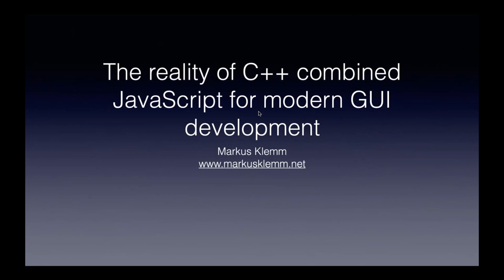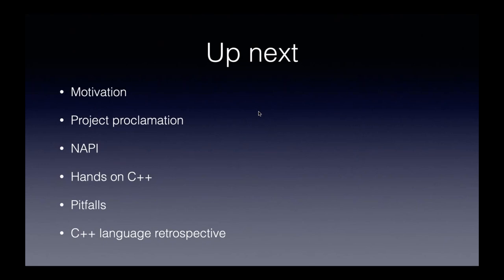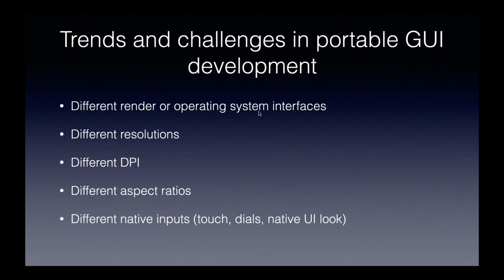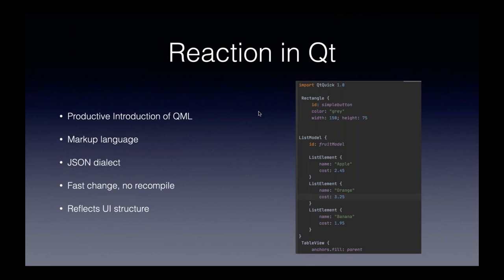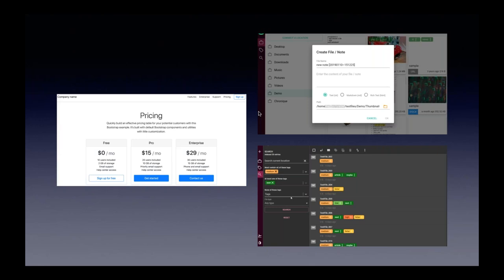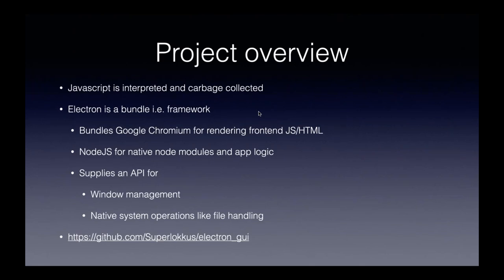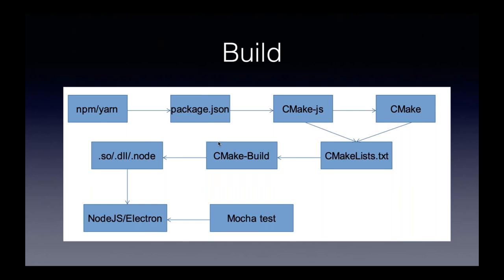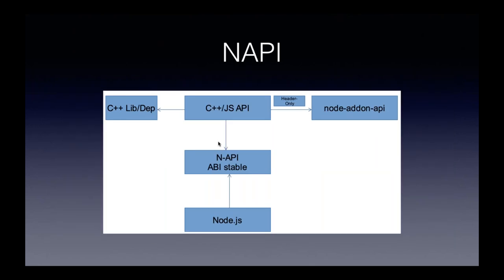Markus Klemm "The reality of C++ combined JavaScript for modern GUI development"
While native nodejs modules are nothing new and web based GUIs are getting used in domains that were considered reserved to native non garbage collected languages, as the recent SpaceX spacecraft control UIs for example, little knowledge seems to be shared about the pitfalls and required learnings for actual scaled down application development in this mixed environment.

This talk focuses on the learnings and code based on a small real productive project which uses C++ for USB device control and core application logic combined with react and electron for responsive, default good looking GUIs as presentation layer. From general project setup and build structure, encountered challenges, to needed and recommended C++ patterns, C++20 outlook, up to JavaScript i.e. web ideas that might be a worthy consideration for future library and language development. Unpleasant but solved surprises included.